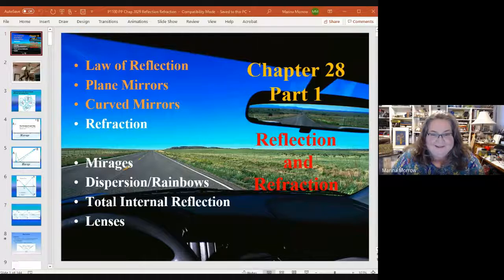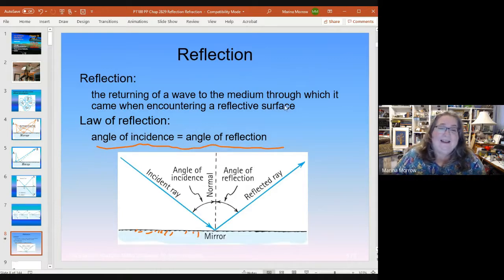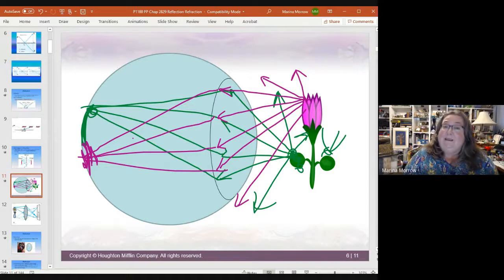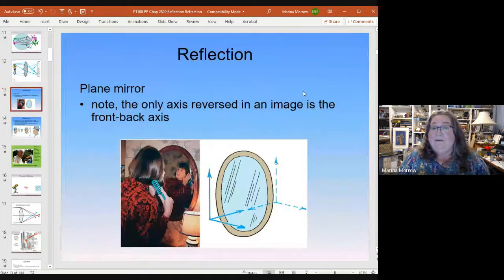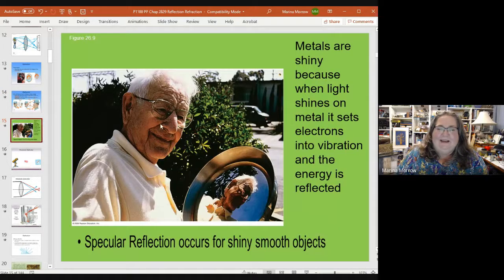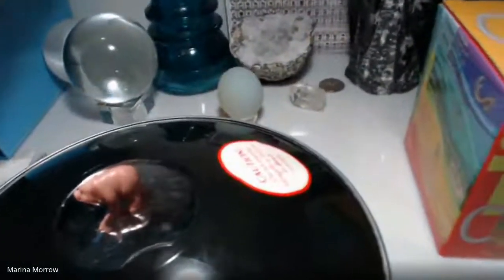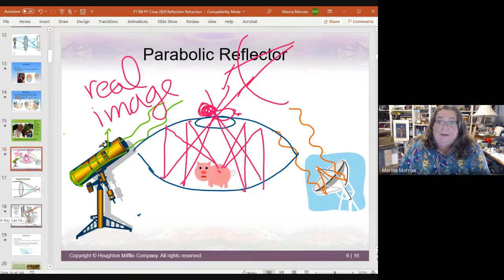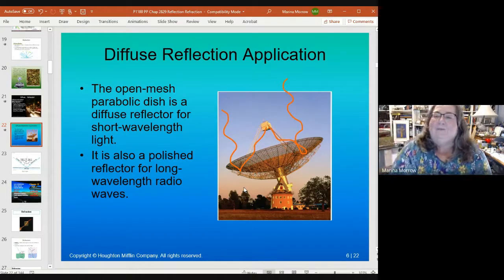APS 111 Chapter 11 Part 8 Reflection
Exploring the law of Reflection for light.

P1100 Chapter 28 Part 1 Reflection